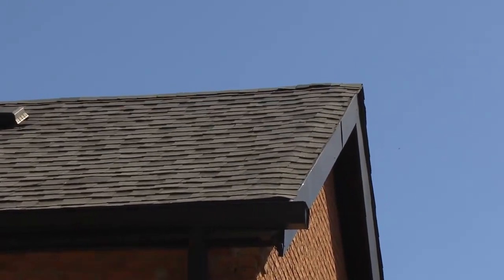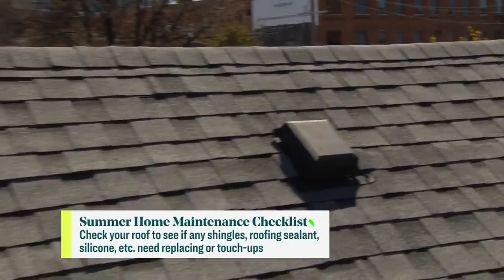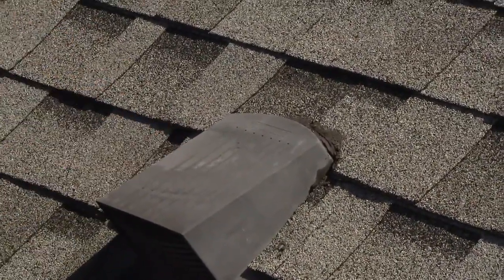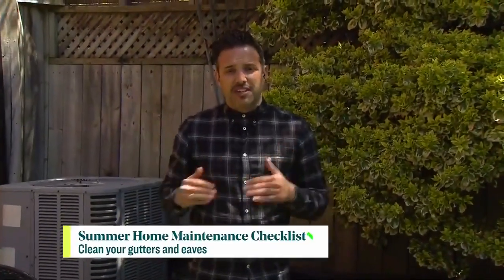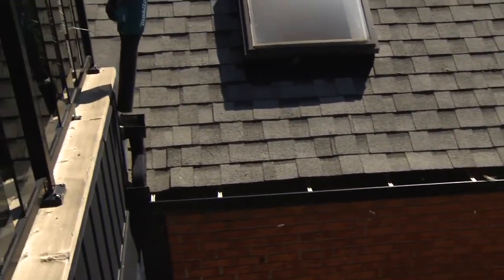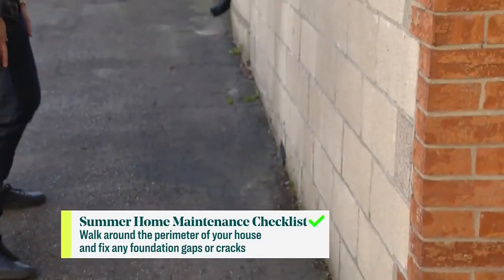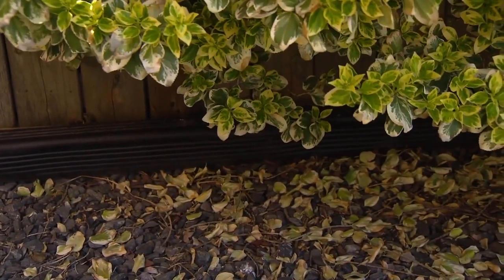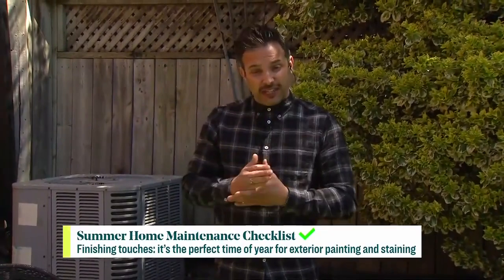A home maintenance checklist for summer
General contractor Chris McGimsie gives an expert guide on making sure your home is in tip-top shape for the season. "Preventative maintenance is the best maintenance."